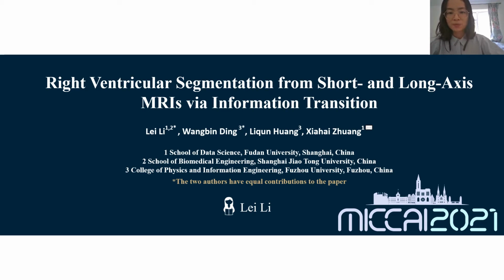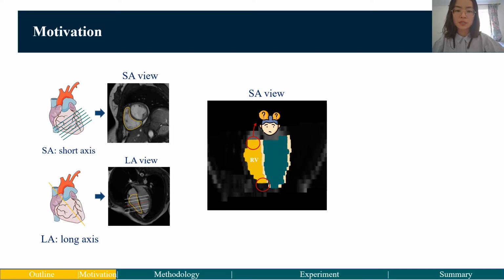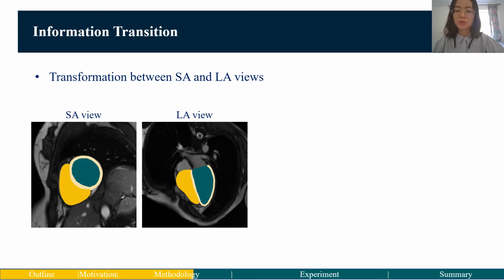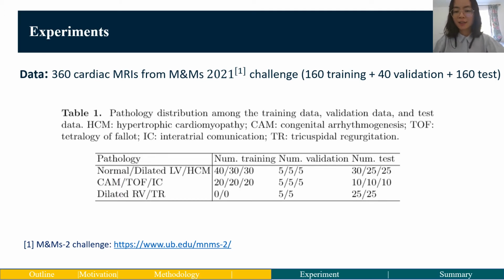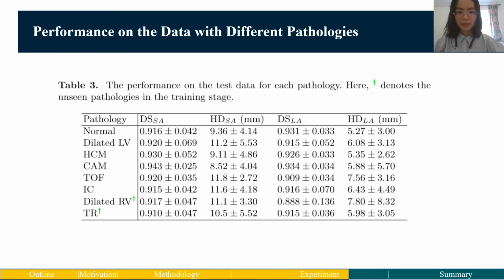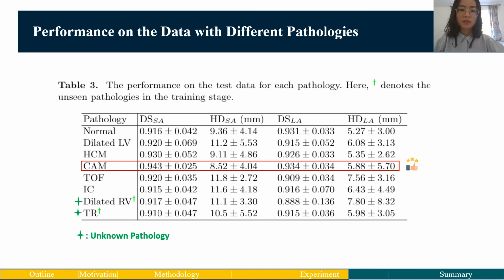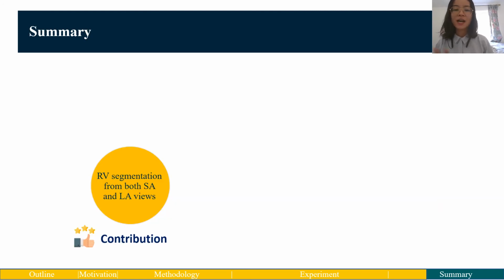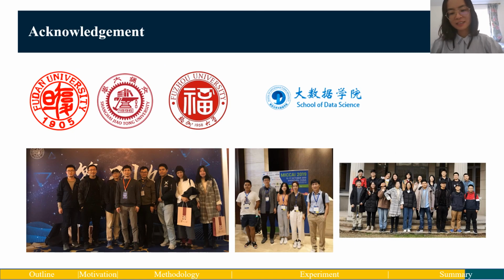M&M-2 Challenge - Lei Li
Right Ventricular Segmentation from Short- and Long-Axis MRIs via Information Transition